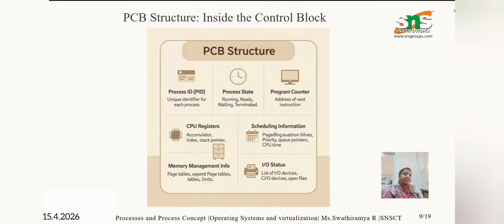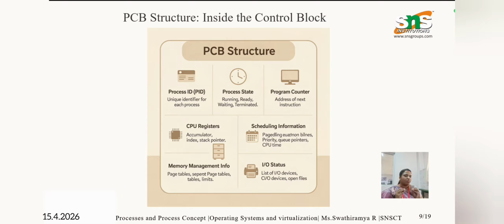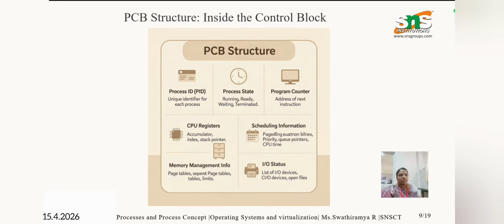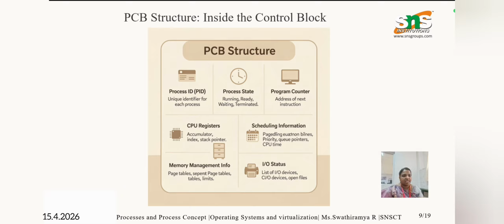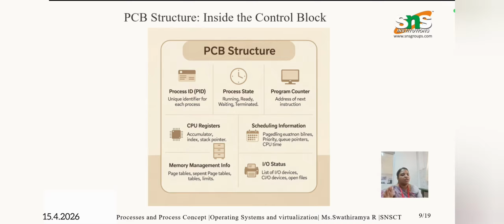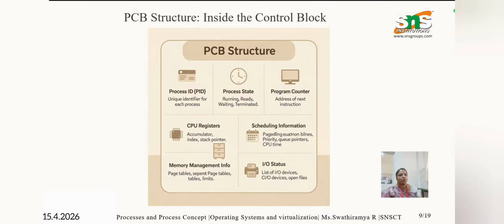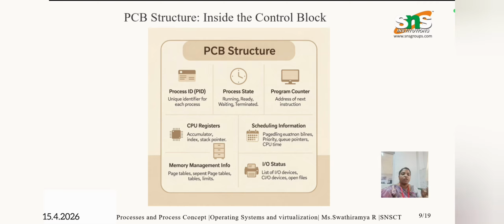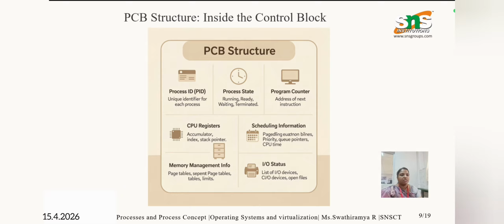Process of cpu | OSV | Swathiramya | AIDS | SNS INSTITUTIONS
📌 **Process in Operating System Explained | Easy Learning**

In this video, we explain the concept of a *Process* in an Operating System in a simple and easy-to-understand way. This is a key topic for students in computer science and those preparing for exams.

🔹 **Topics Covered:**
• What is a Process?
• Process States (New, Ready, Running, Waiting, Terminated)
• Process Control Block (PCB)
• Process Scheduling
• Context Switching

💡 Understand how processes are created, executed, and managed by the operating system to ensure smooth and efficient performance.

🎯 Perfect for beginners, college students, and anyone interested in learning how programs run inside a computer.